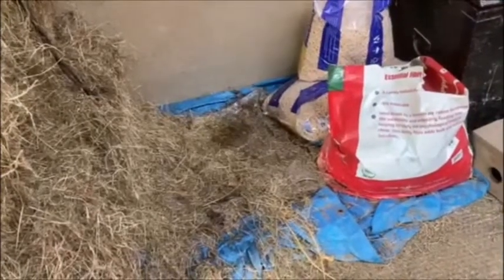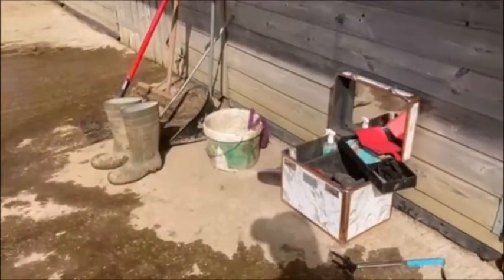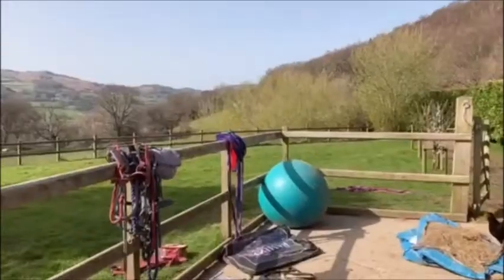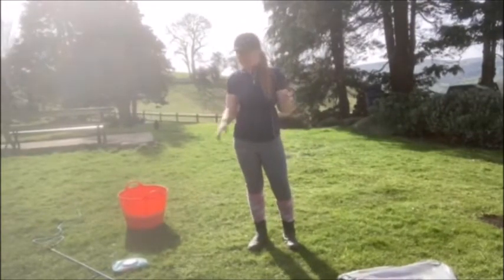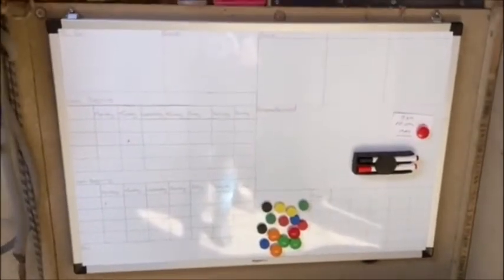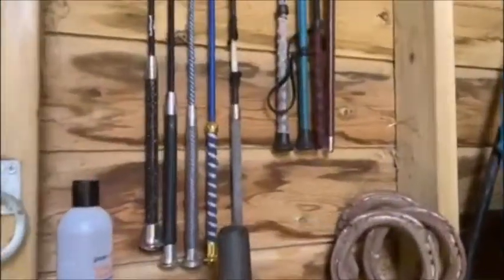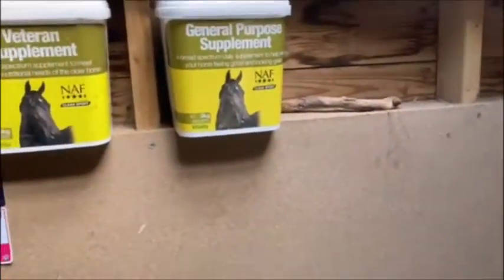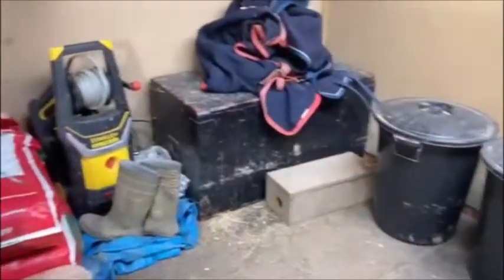Vlog #2: Spring Cleaning Time!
Hello everyone! Who else is excited for spring?

So after being inspired by Elphick Eventing Ponies vlog and having the weather to match it decided to do a spring clean. I always find these super satisfying to do and watch so thought I would film it for you guys.

One thing I forgot to mention was that I used a sharpie for the lines on the whiteboard so it comes off with nail polish remover super easily however doesn't wipe off when I'm editing the board with the information that needs to be on there. Also I'm sorry if the background music is a bit dodgy in places, it's the best I could get it ... any tips?

And now also Hazel Hoof Equine a company that makes an variety of products from soaps to jumping course numbers always concentrating on putting the animal and environment first. All of their products are handmade and extremely good quality!

Brand Ambassador for:
- The browband company, I absolutely love these browbands. They are all handmade and as customisable as you want. Doesn't Penny look fabulous in hers!
- Vibe Equestrian, an amazing equestrian clothing company that sells great quality equestrian with something to suit everyone!

Song: Sia and David Guetta, Floating through space